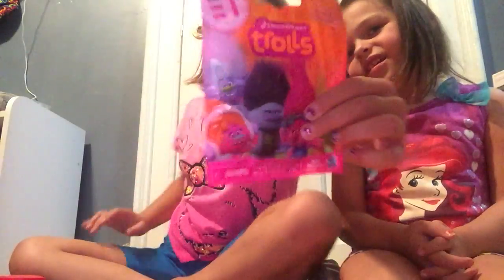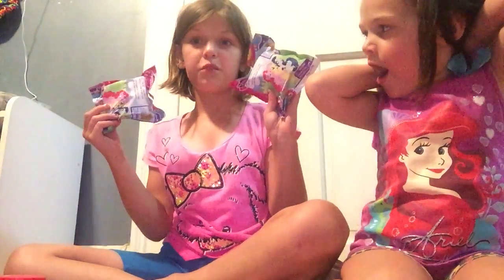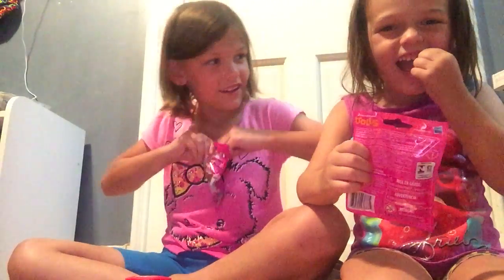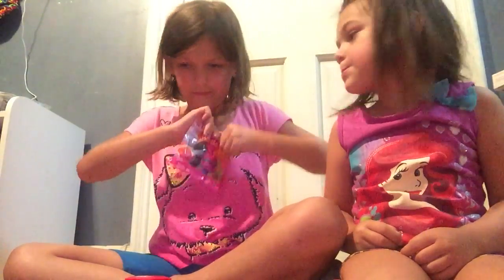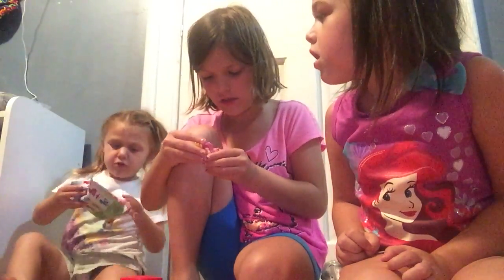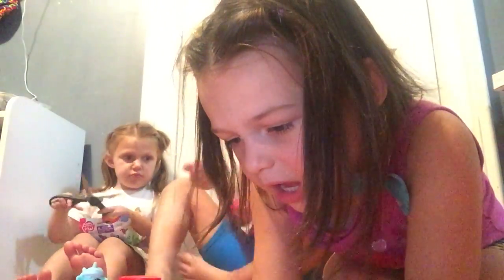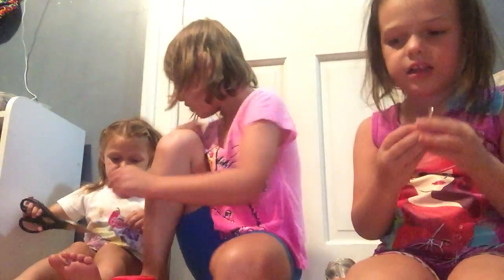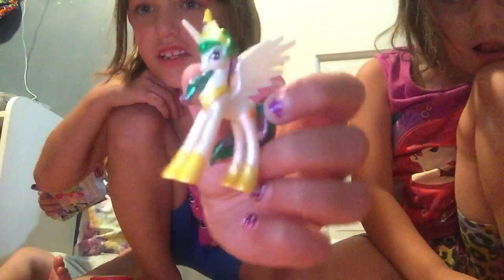Brooke Toy Review Trolls Squishpop MLP Blind Bag